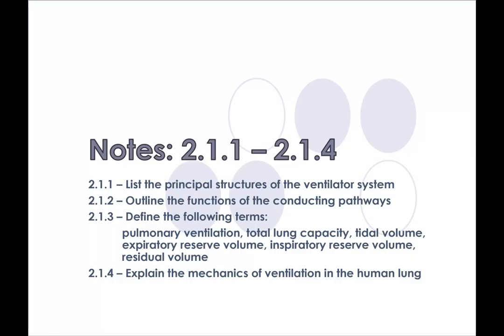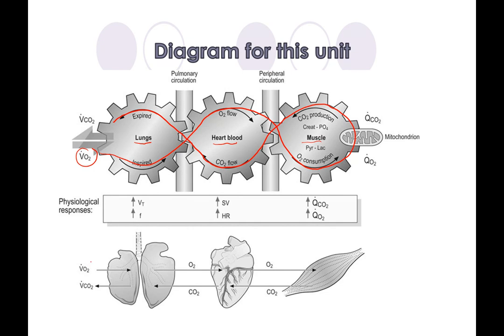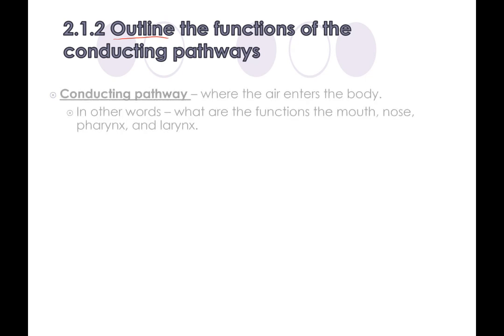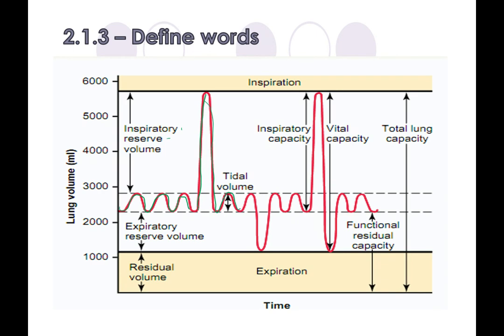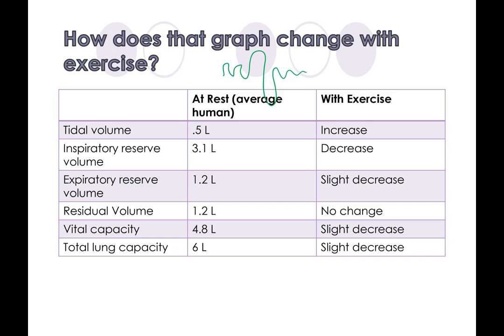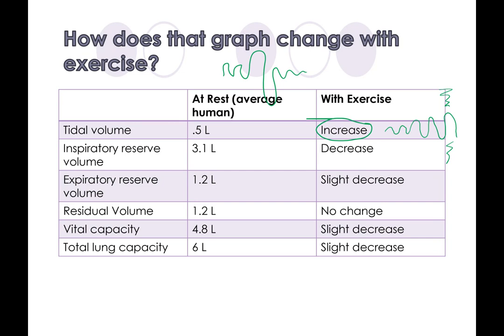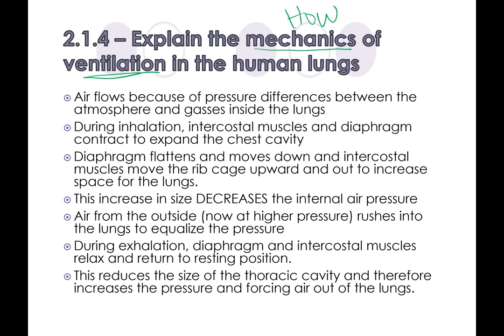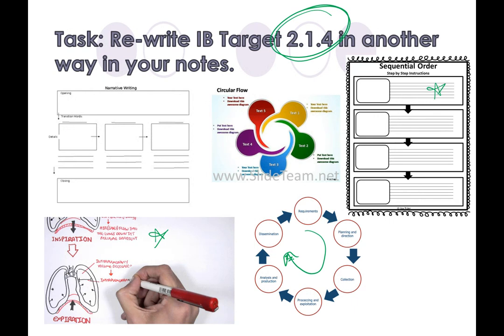Notes: 2.1.1 - 2.1.4